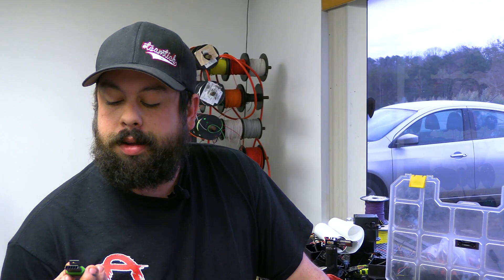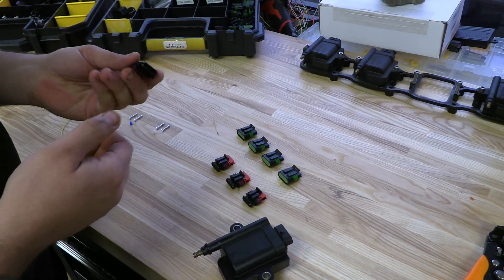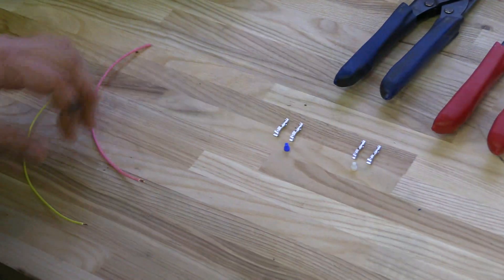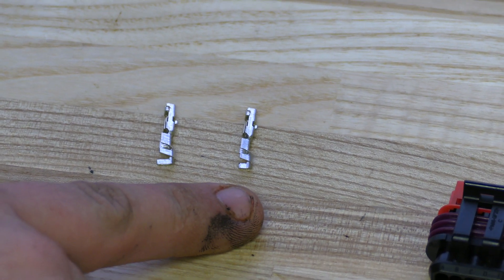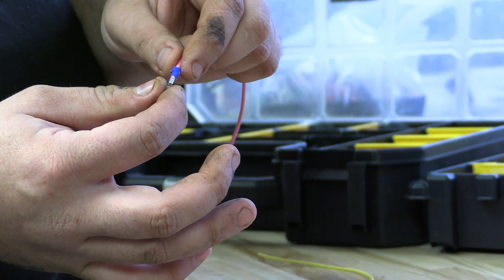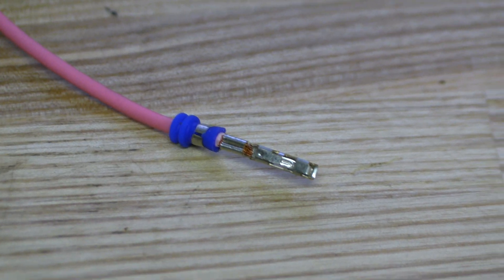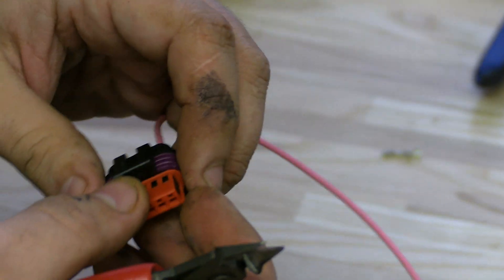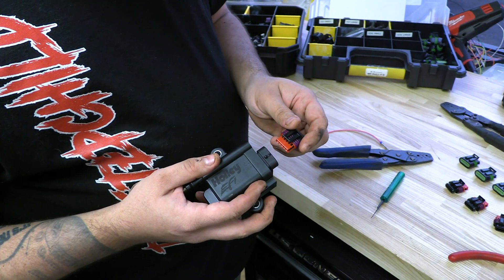Smart Coil Connectors - How to Install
Have Holley/MSD Smart Coils, but hate wiring them? We have a better and inexpensive solution. Our wiring manager, Maxwell, shows why you need these and how to install them.